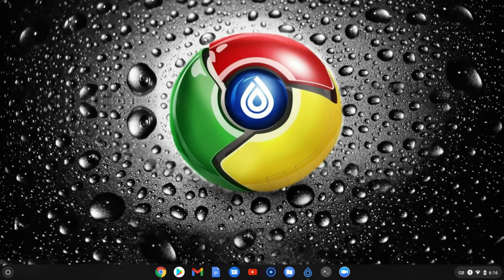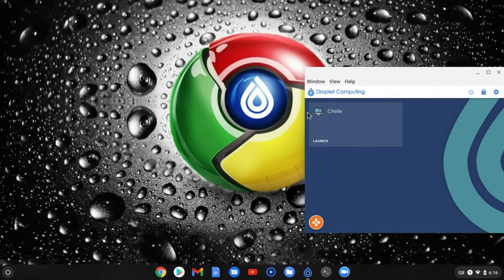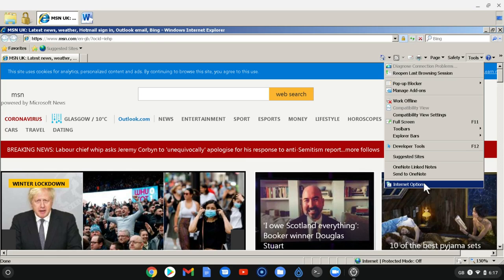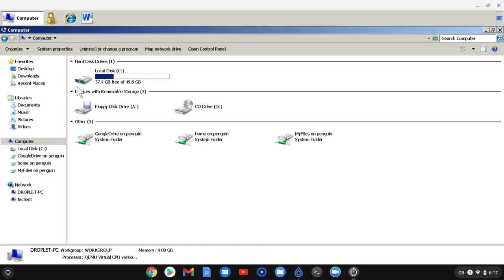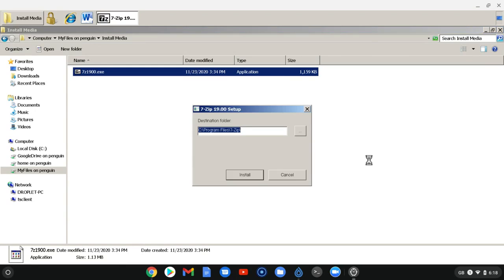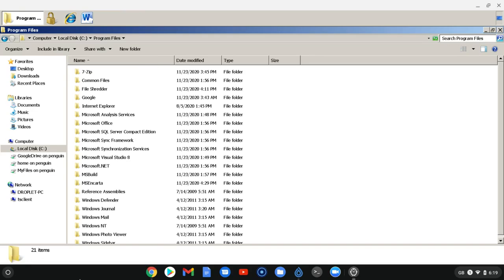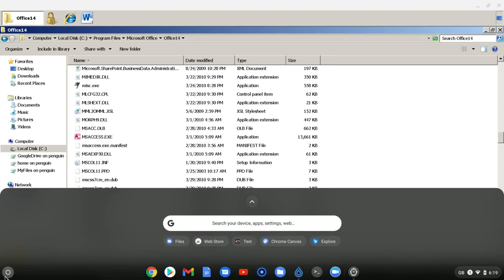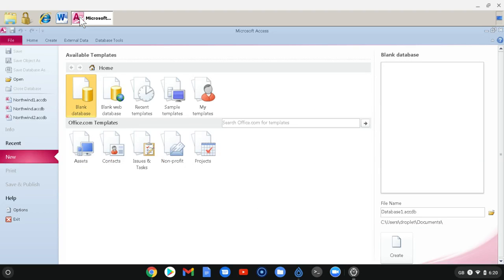The Power of DropletComputing on ChromeOS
See how easy it is to install and natively run Windows application inside a Droplet Container on ChromeOS.